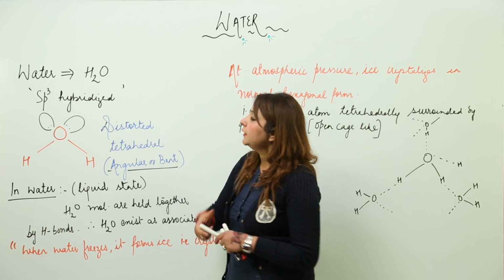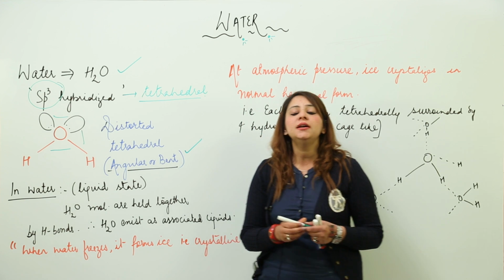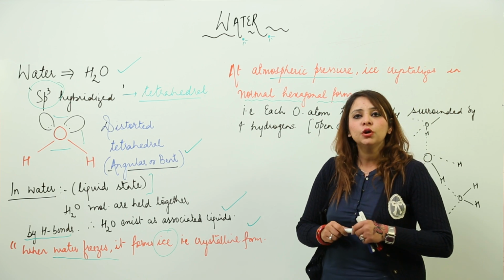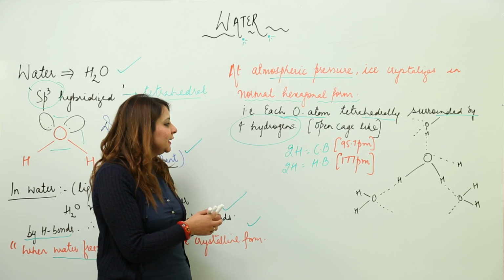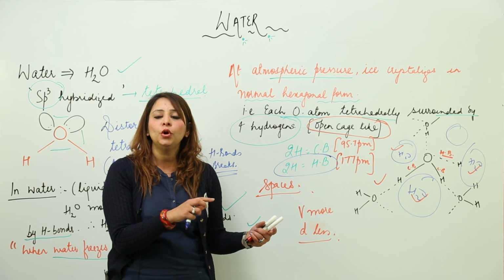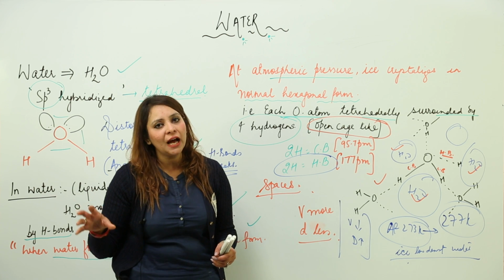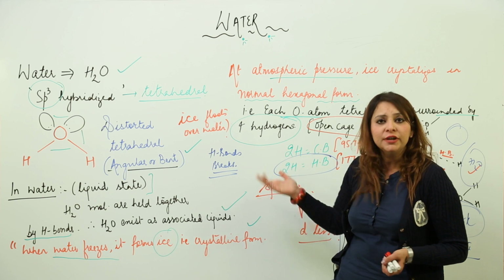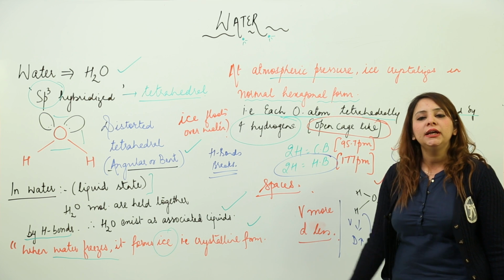Hydrogen - 1 INTRODUCTION OF WATER